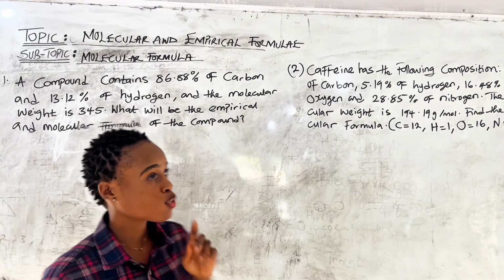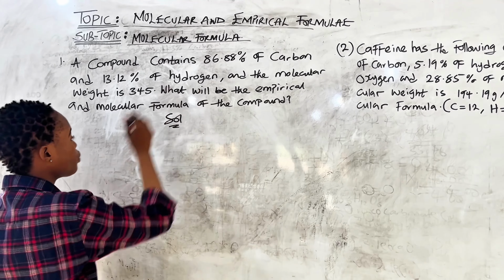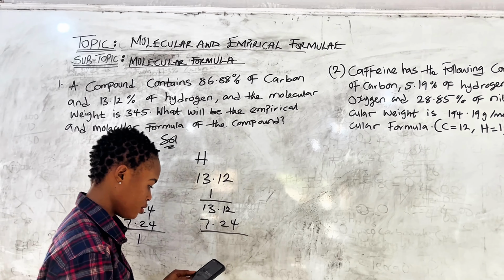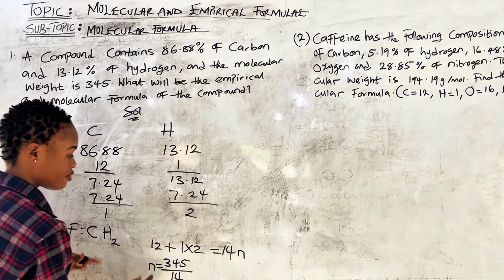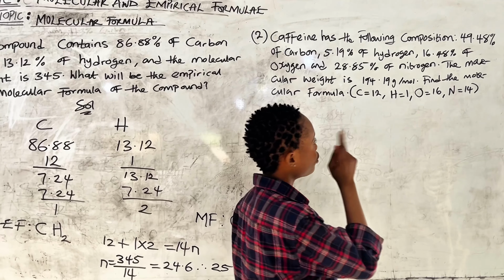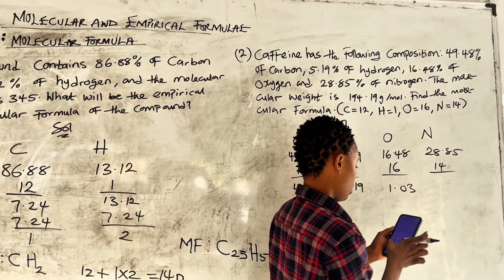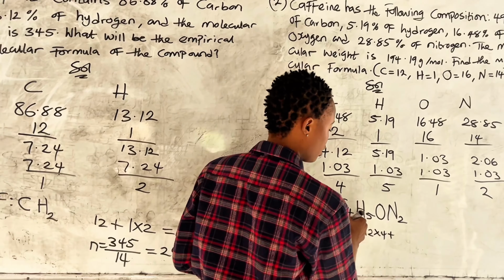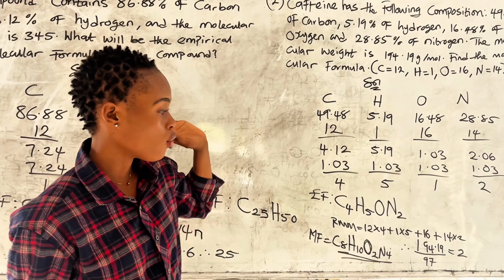HOW TO CALCULATE MOLECULAR FORMULA MADE EASY!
*"Master Molecular Formula Calculations with Our Step-by-Step Guide!*

In this video, we'll explore the concept of molecular formula, a crucial aspect of chemistry that helps us understand the composition of molecules. We'll cover the definition of molecular formula, its significance, and most importantly, guide you through calculations involving molecular formula.

- Definition of molecular formula
- Molecular formula calculations
- Real-world applications of molecular formula

*Perfect for Chemistry Students and Educators:* Whether you're a high school student, college student, or educator, this video will provide you with a clear understanding of molecular formula and its calculations. Our expert instructor will walk you through examples and practice problems to ensure you grasp the concepts.